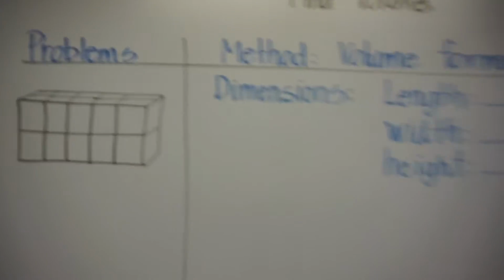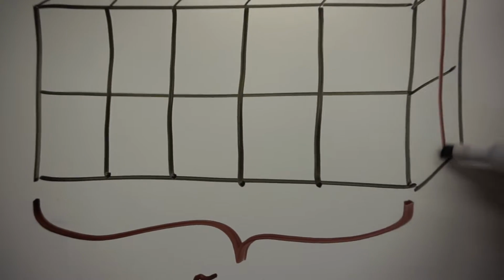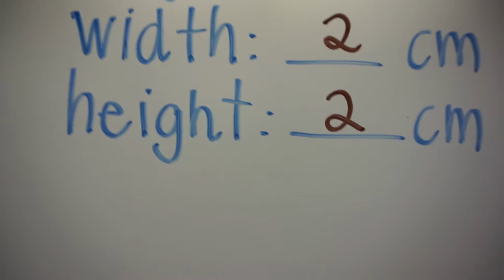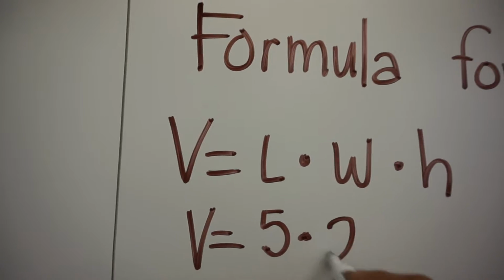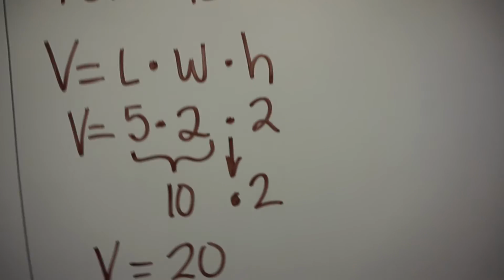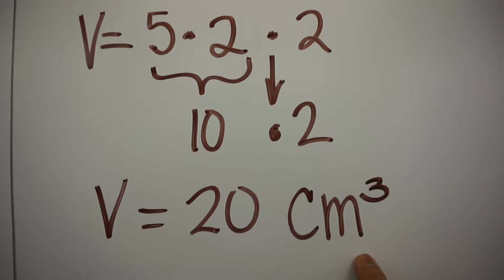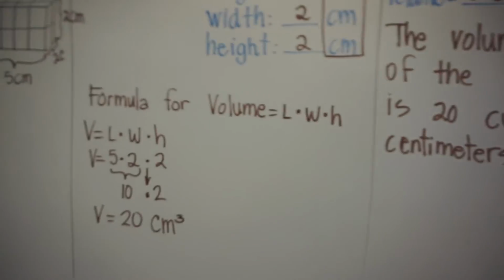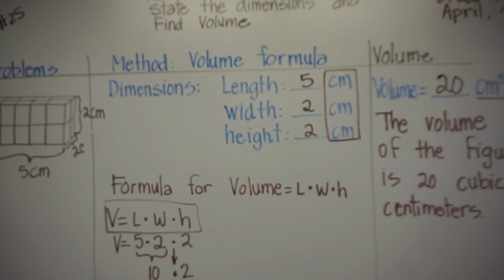M5L4 Finding dimensions and volume